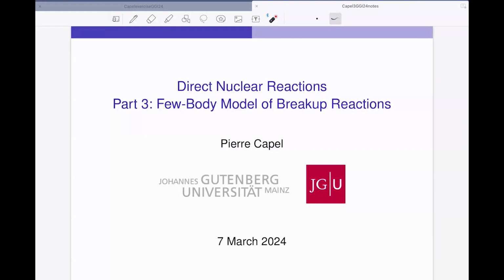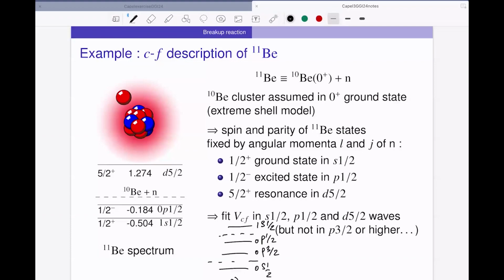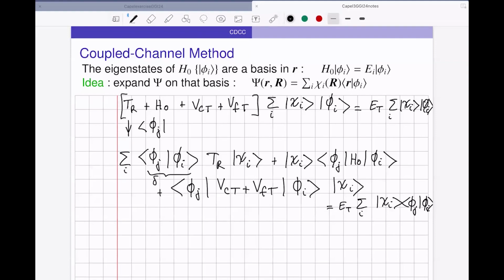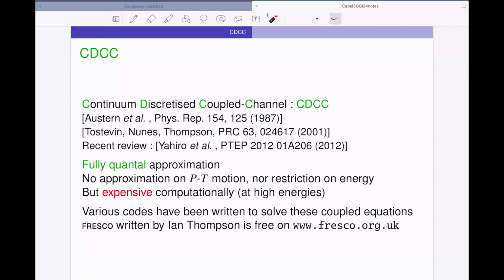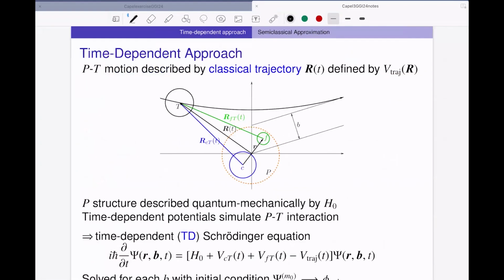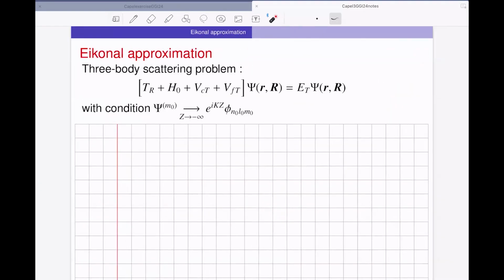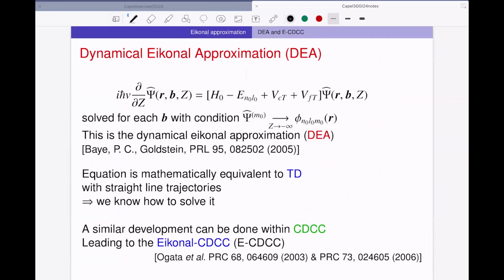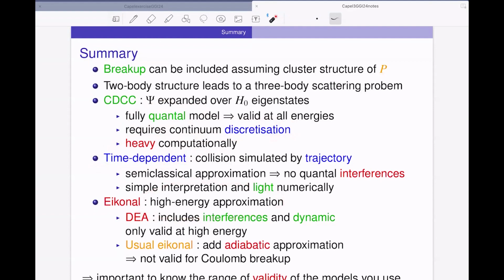PIERRE CAPEL: "Direct nuclear reactions" - Lecture III